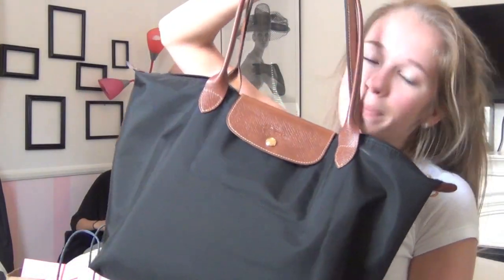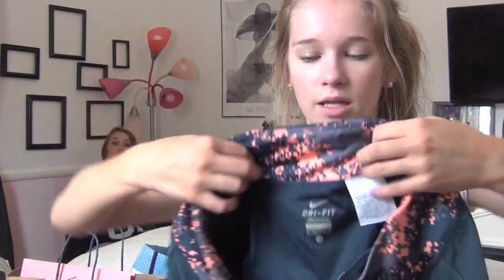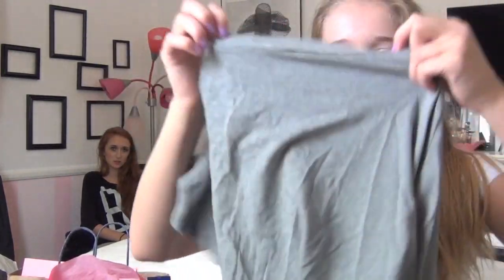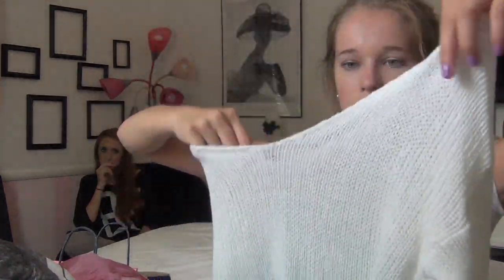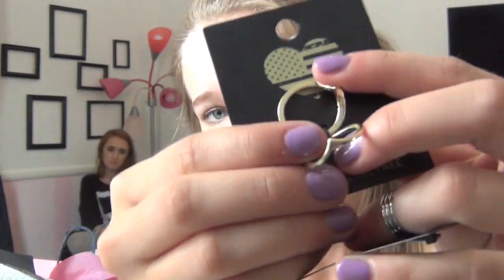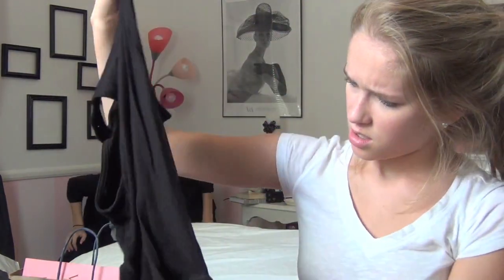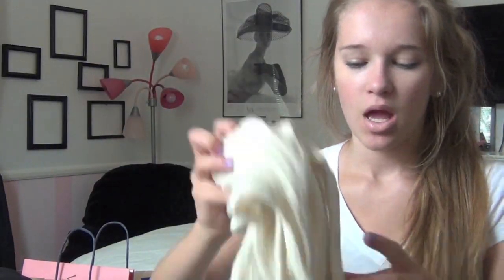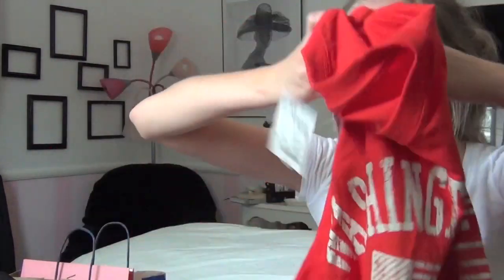Vacation Haul- NYC, DC, Virginia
-G I F B O O M-